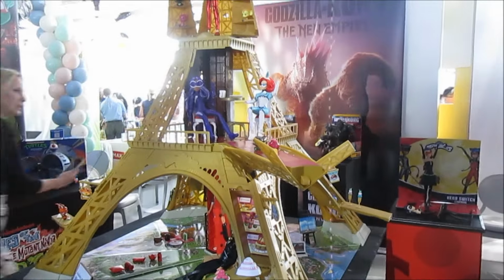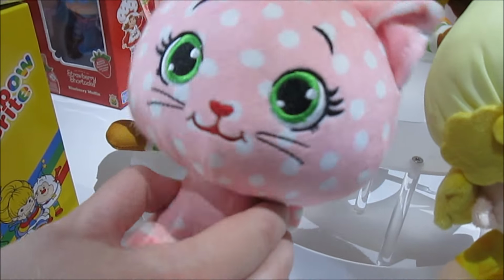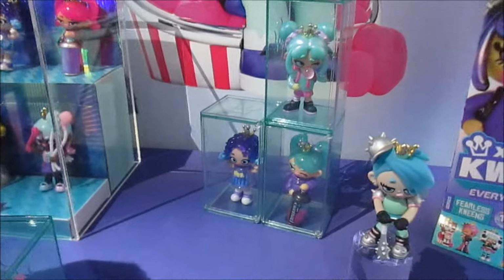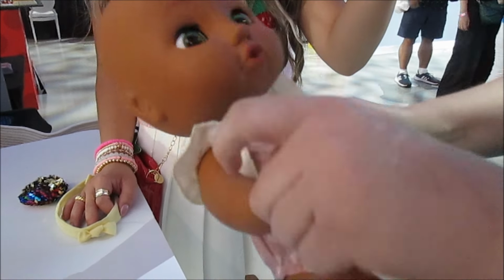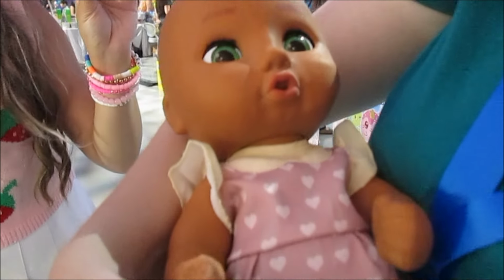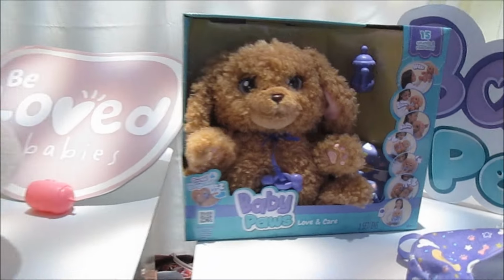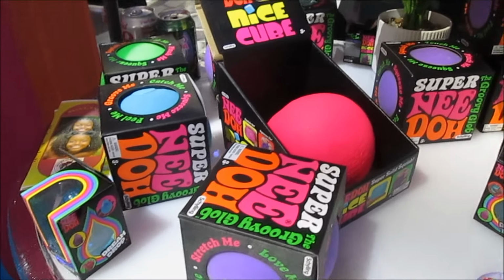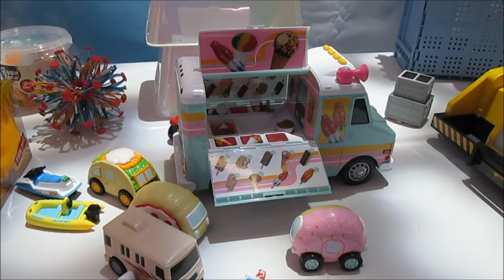The Toy Insider's SWEET SUITE 2024 - New Dolls & Toys!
We're back in New York City for The Toy Insider's biggest night of play - Sweet Suite 2024! We're super excited to see all the new dolls and toys! Walk through with us and check out some of our favorites from the show floor.

CHAPTERS
00:00 Introduction
00:19 Purpose Toys - Naturalistas
01:10 Playmates Toys - Miraculous Ladybug
03:11 Teeturtle Plushiverse
04:42 TLS Toys - Rainbow Brite & Strawberry Shortcake
06:38 Moose Toys - XOX Kweenie
09:09 Spin Master - Unicorn Academy
09:52 Bonkers Toys - Aphmau & Moriah Elizabeth
10:14 Cra-Z-Art - Disney Crystal Surprise
11:00 Jazwares - Royale High & Squishmallows
12:09 Mattel - Polly Pocket
12:45 Basic Fun - LPS, Care Bears & Cotton Candykins
14:00 IMC Toys - Cry Babies, Be Loved Babies &  Baby Paws
19:05 Just Play - Disney Doorables
21:31 WowWee - Fingerlings Baby Axolotl
22:22 Schylling Toys - NeeDoh
23:00 PMI Toys - Stumble Guys
23:23 License 2 Play - Sandoichis, Deddy Bears & Cookiemonium
24:35 Sunny Days Entertainment - Squeeze Cheese
25:57 Wrap Up Photos